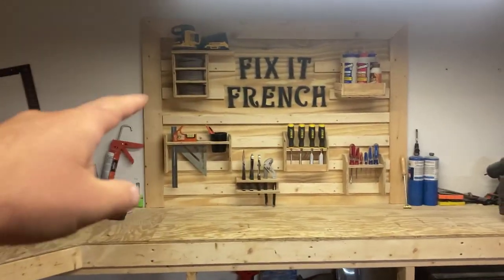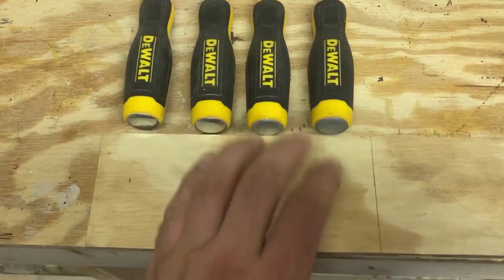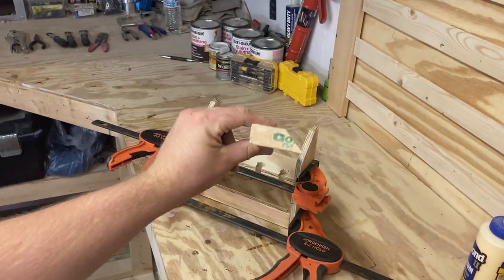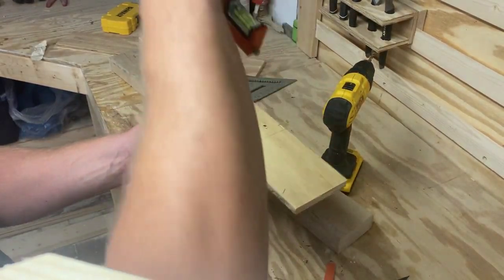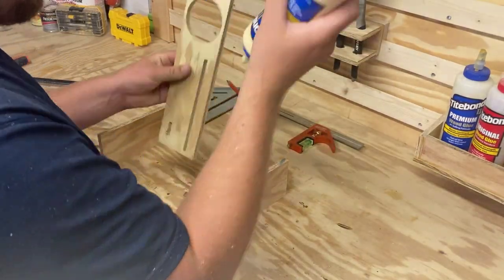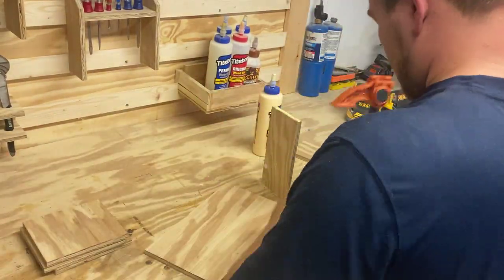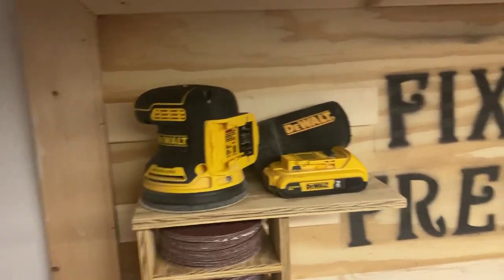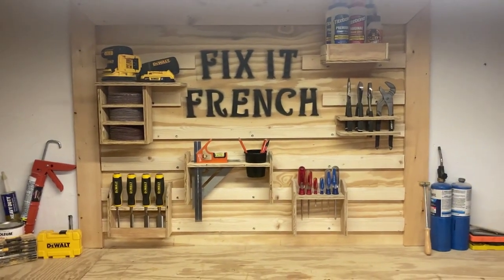3 MUST HAVE French cleats for your workshop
3 MUST HAVE French cleat Need these for woodshop workshop workbench combination square